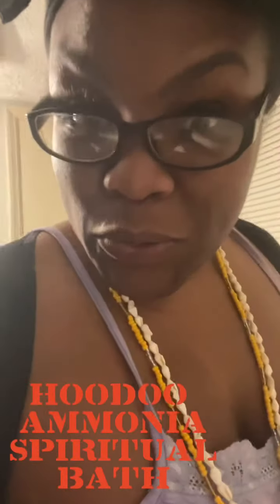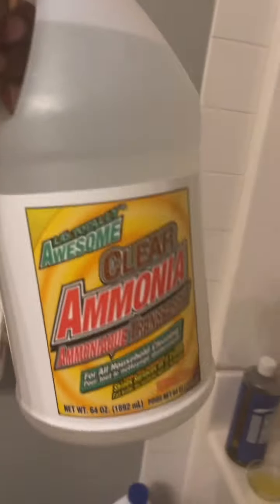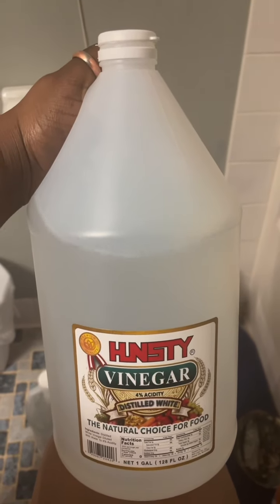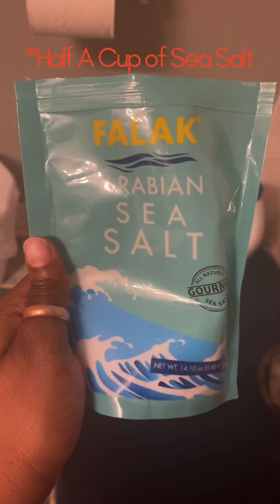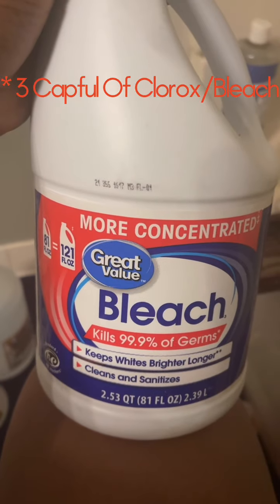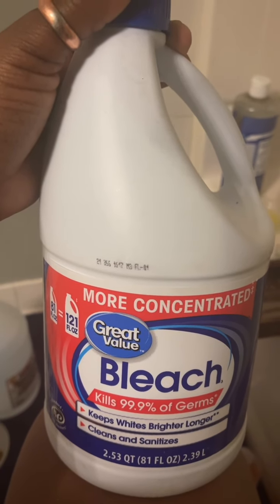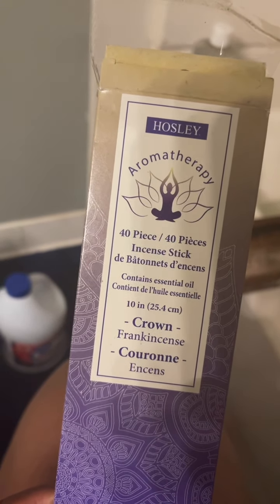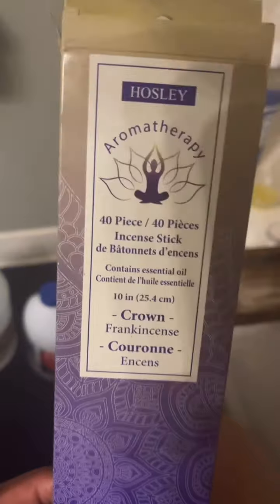TRYING OUT A VERY POWERFUL AMMONIA SPIRITUAL BATH! 🛀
Elocin EL-Leinad Ned’RAH

Let me introduce myself. I am Elocin Ned’RAH, The Modern Day Sage. I’m a Master Psychic Medium, Spiritual Energy Healer, Intuitive LifeCoach, amongst a lot of things. And that’s just to put titles on things. To be honest... I am just an individual that loves, eats, breath, sleep all things spiritual! I love natural. I love evolving and living life on my terms.

I love health, fashion, make-up, food and all the things this world has to offer.

But being a psychic medium, spiritualist and healer are amongst my favorite.

I work with many supernatural gifts which I use to help many people reach their highest potential rather that’s through insight and guidance, or a little glamour and magic.

BOOK A READING/SPIRITUAL SERVICES, SHOP, & CONNECT

If you want to gift me and this channel with more cards here is my wish list